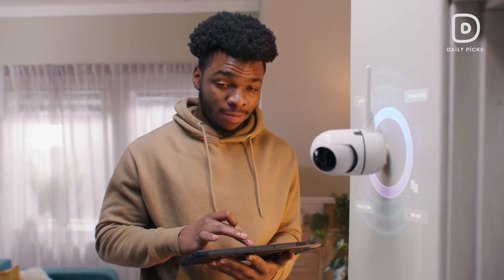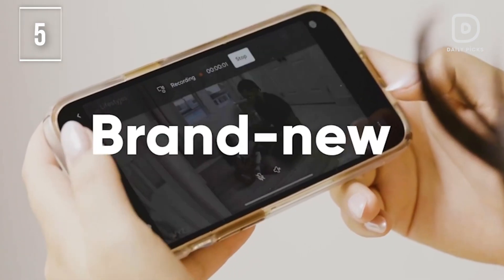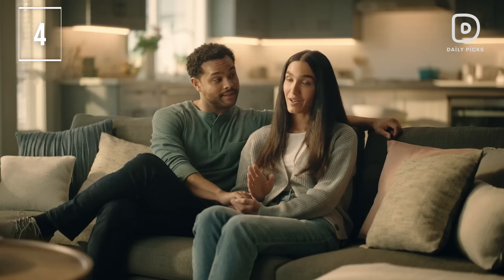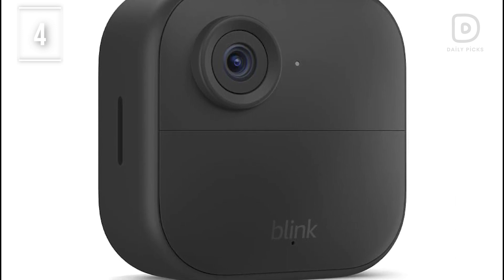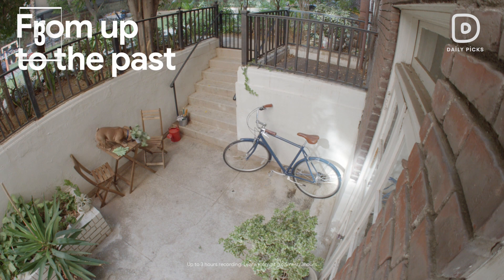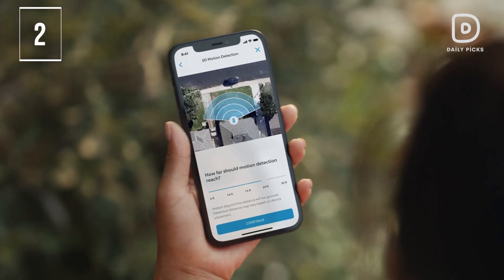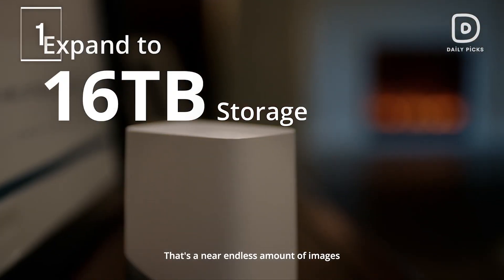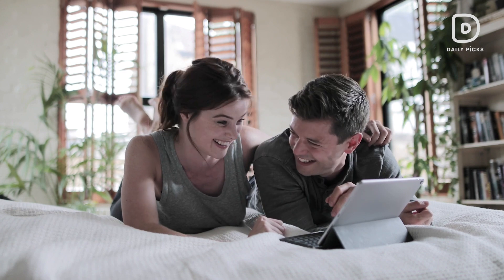Best Outdoor Security Camera In 2024 | Buyer's Guide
Best Outdoor Security Cameras Of 2024 | Top 5 Reviews.

Ensuring the safety and security of your home is essential in today’s world. Rising crime rates and frequent package thefts make it crucial to have a reliable security system. Outdoor security cameras provide a proactive solution to monitor and protect your property, deterring potential intruders and giving you peace of mind.
Links to all the products mentioned in this video are in the description below:👇

⑤ WYZE Cam v3 Pro 2K Indoor/Outdoor Wi-Fi Security Camera ✅

④ Blink Outdoor 4 Wireless indoor/outdoor Smart Home Security Camera ✅

③ Google Nest Cam Outdoor or Indoor 2nd Generation - Security Camera ✅

② Ring Spotlight Cam Pro Battery Security Camera ✅

① eufy Security eufyCam S330 4-Cam Kit Security Camera ✅

And here we come to the end of this video, giving you guys the top 5 Best Outdoor Security Cameras currently available on the market. Whether you're looking for a budget-friendly option or a premium model with advanced features, there’s an outdoor security camera on this list for you. Investing in an outdoor security camera enhances your home’s protection, providing a reliable and robust security solution for peace of mind. All links to the products mentioned in this video are in the description below. if you found this review helpful, make sure to leave a thumbs up, and a comment to support our channel, and stay tuned to Daily Picks, for all buying guides and reviews. until next time, bye for now.

Daily Picks is a participant in the Amazon Services LLC Associates Program. This allows us to bring you the best content possible.